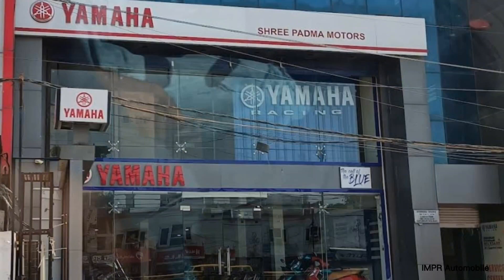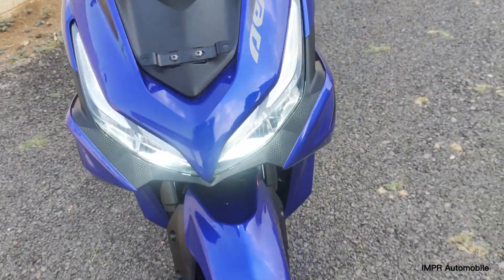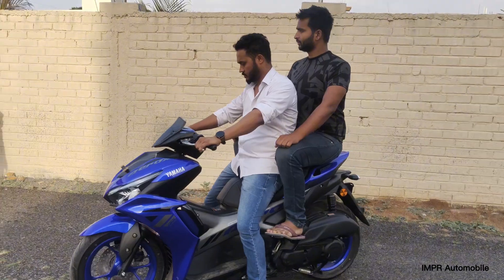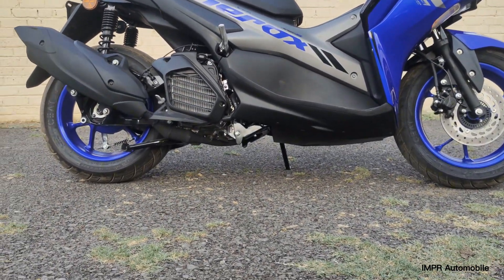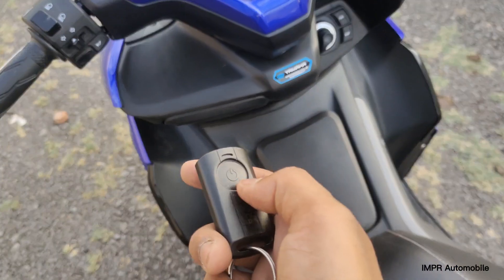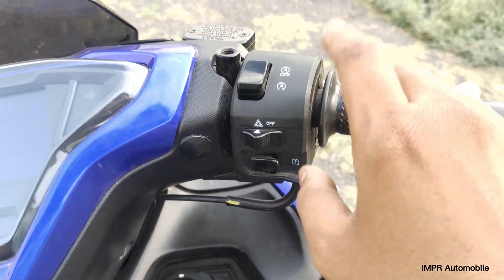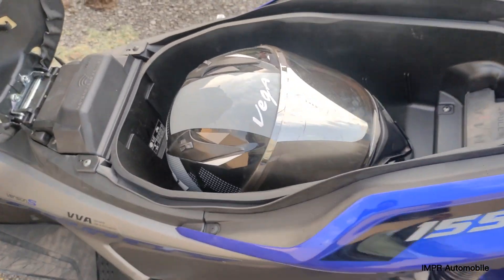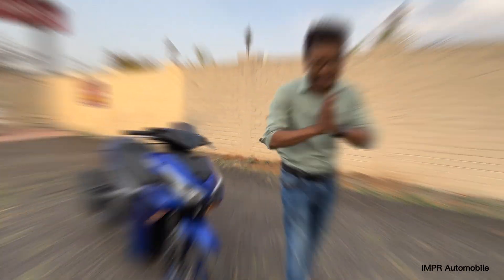Yamaha Aerox S 155 || छोटा R15 Aerox gp edition